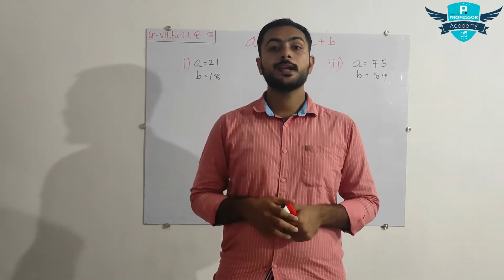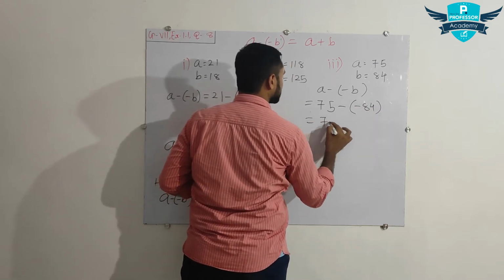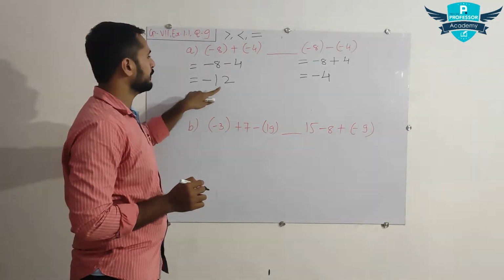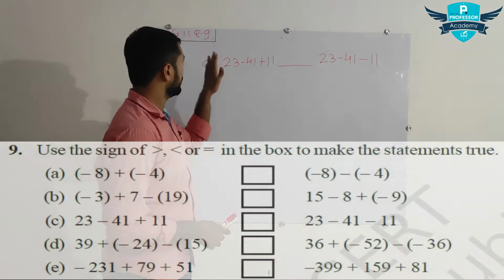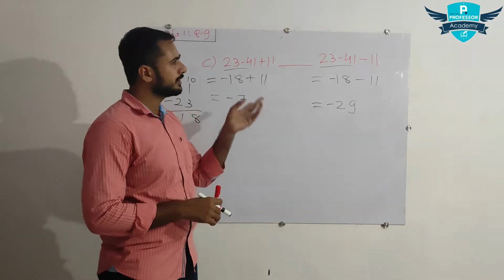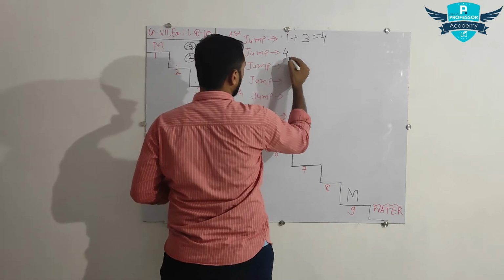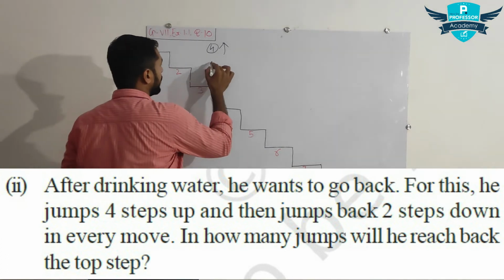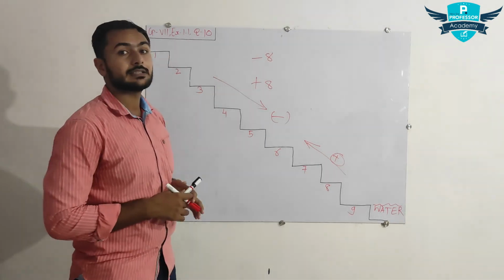Class 7 | Maths | ch 1 | PART 3 | New Era Professor Academy